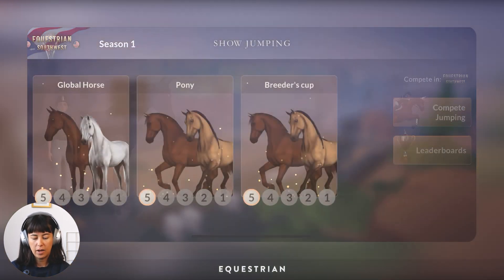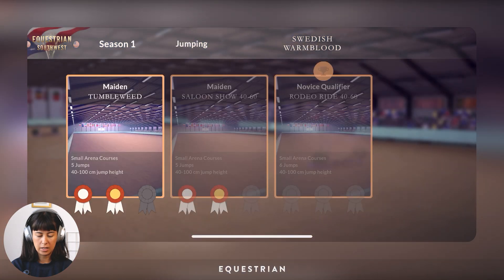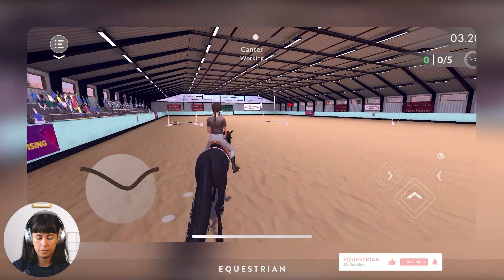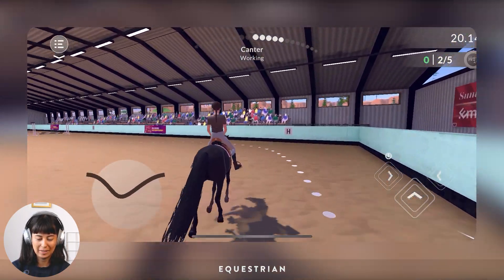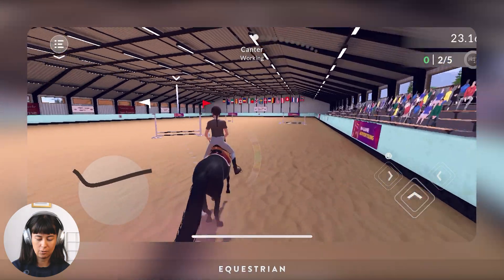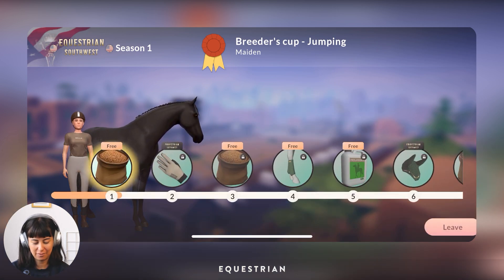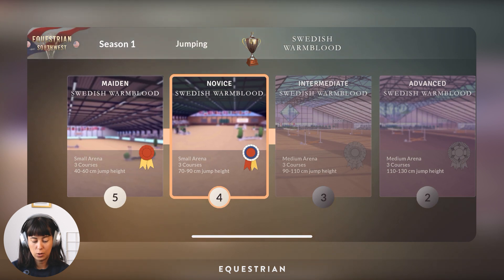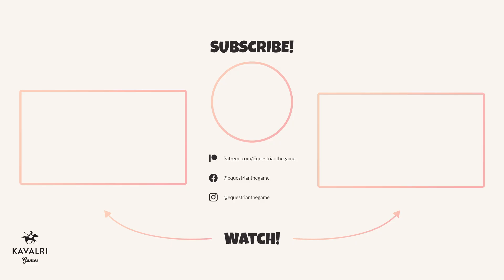Competing with the black stallion!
Let's see how Adam does in the breeder's cup!